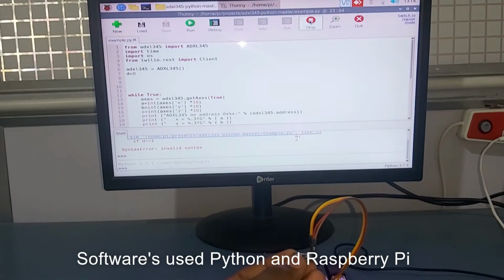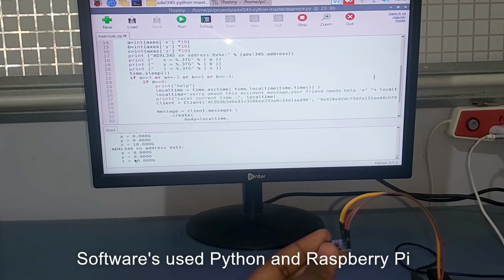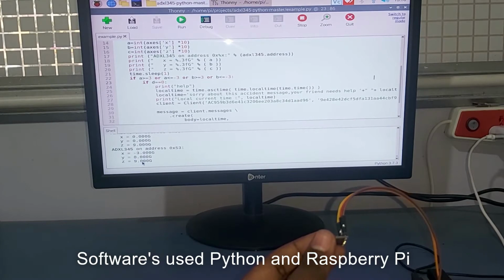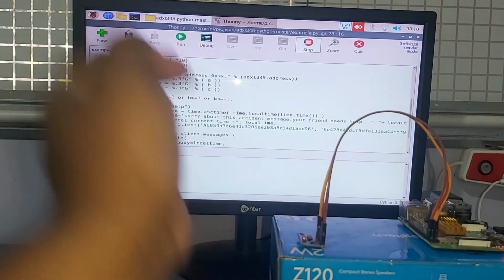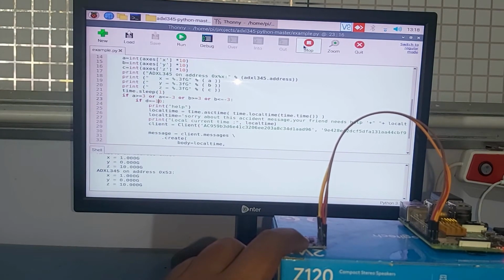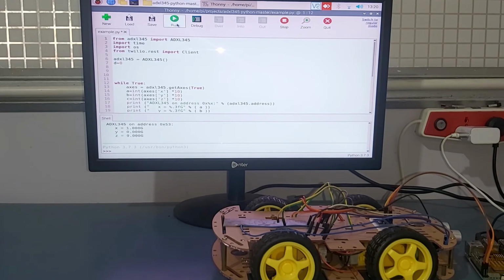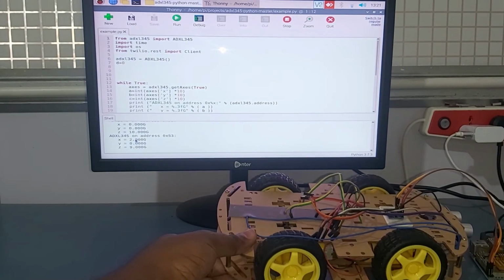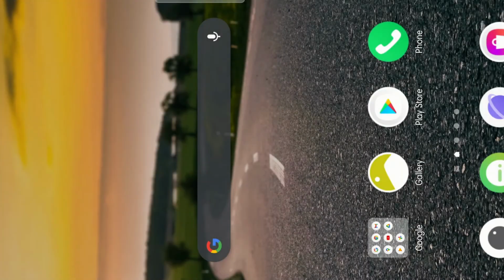Raspberry Pi Project - Accelerometer | ādi Labs | Innomonk Technologies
Raspberry Pi Project - Accelerometer
The Raspberry Pi is a DIY project wonderchild and has been used to make some of the coolest projects across the internet over the last decade. In this video, we will show you how would you use Accelerometer using Raspberry Pi

For more

Follow Us